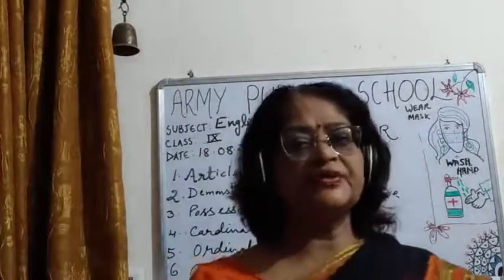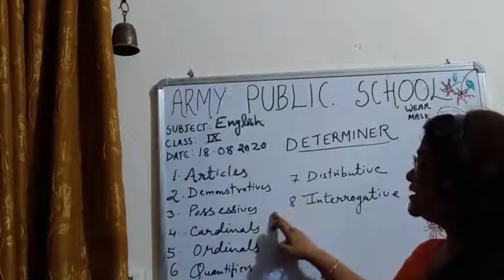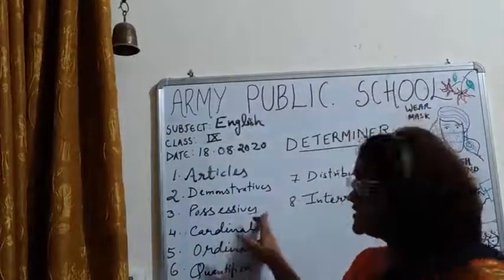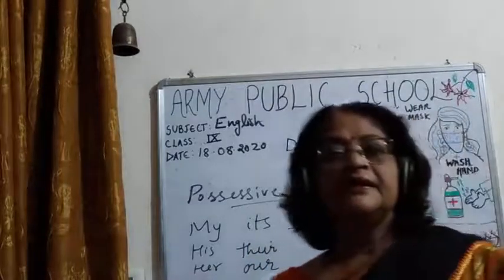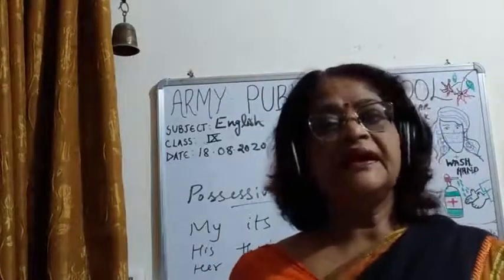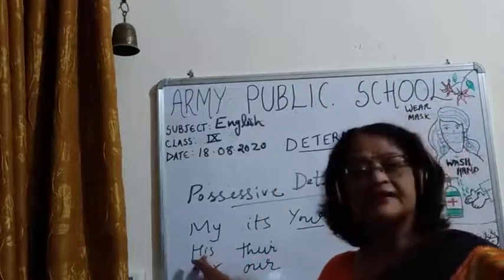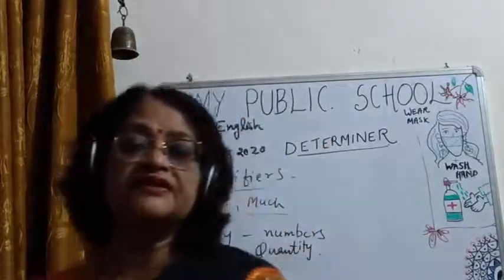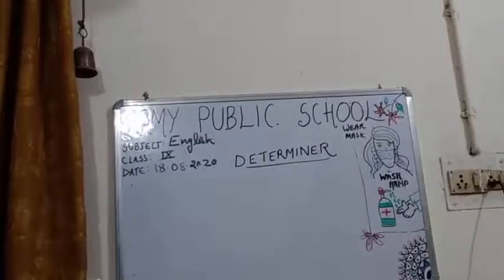CLASS IX ENGLISH 18 08 2020 BY Dr PURNIMA SRIVASTAVA DETERMINER PART 4